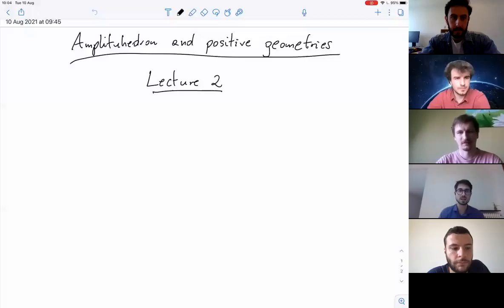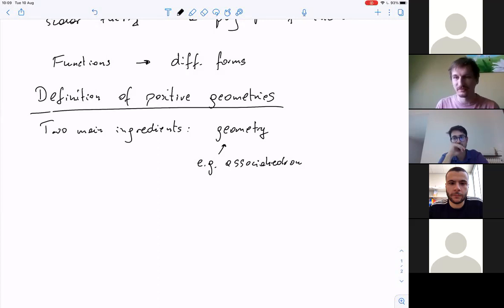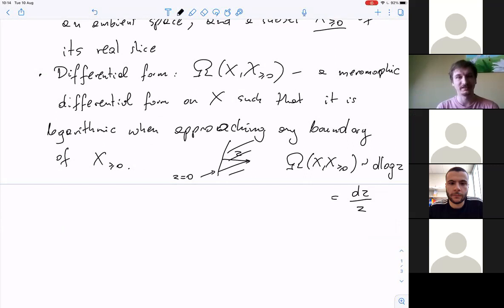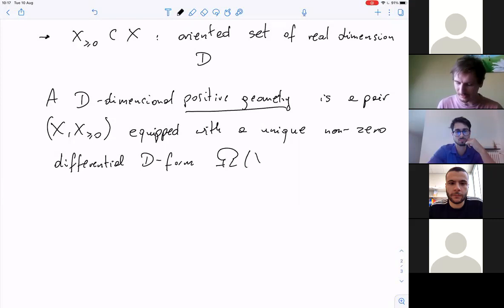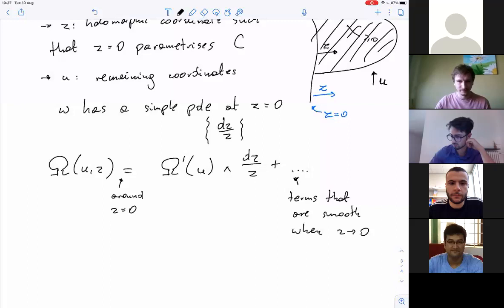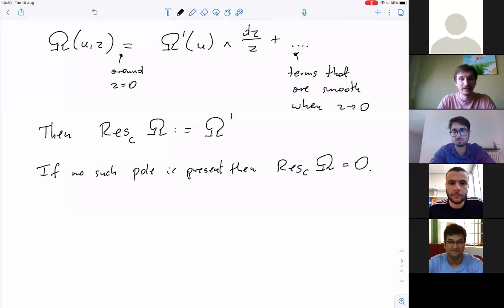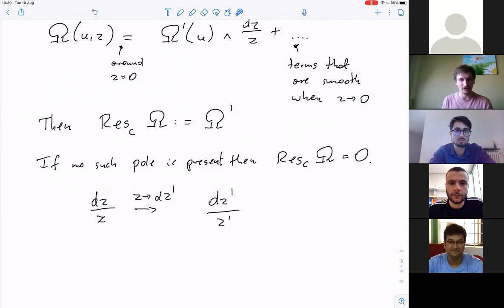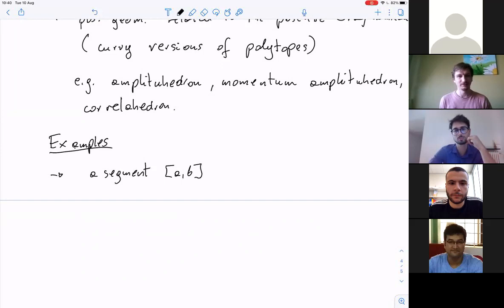Positive Geometries: Lecture 2/4 (Tomasz Lukowski)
Lecture 2/4 in a series on positive geometries by Prof. Tomasz Lukowski at the SAGEX PhD School in Ampliutdes, 2021.